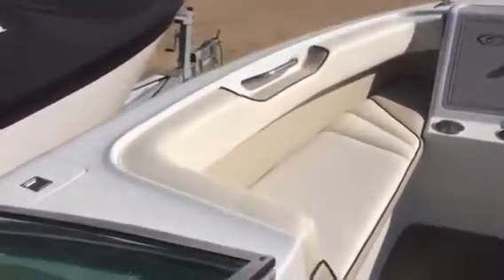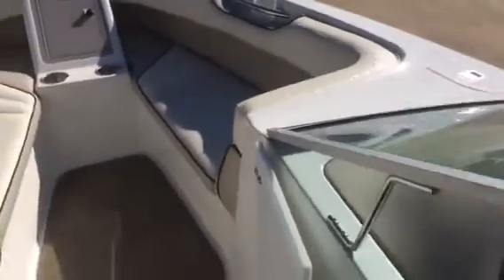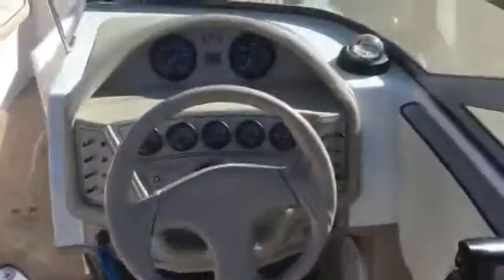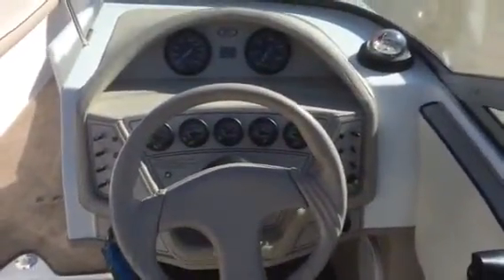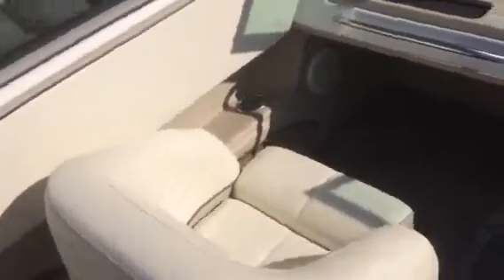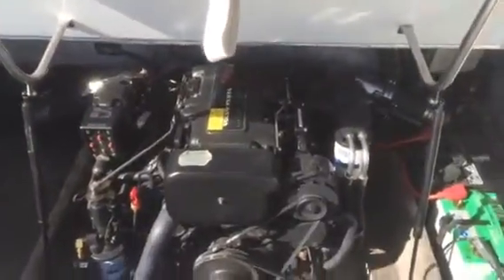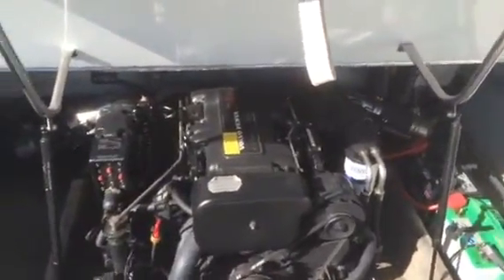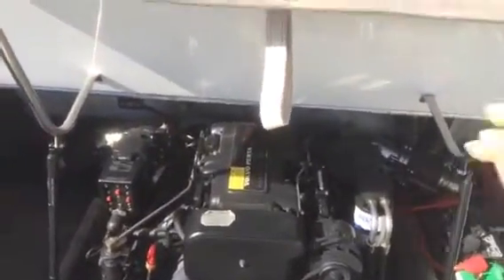1997 Cobalt 220 inside